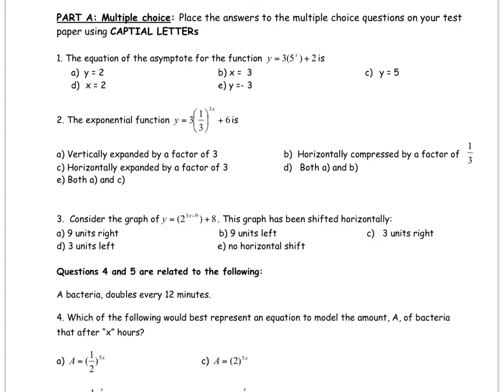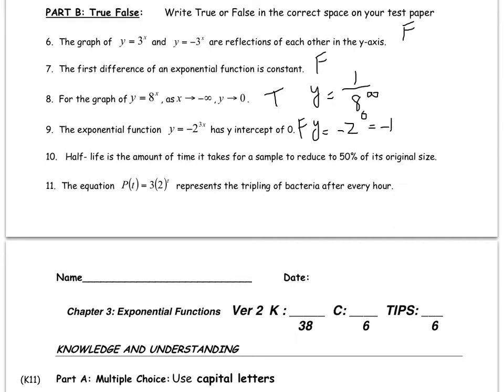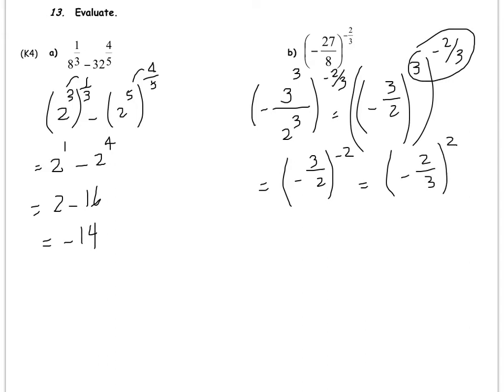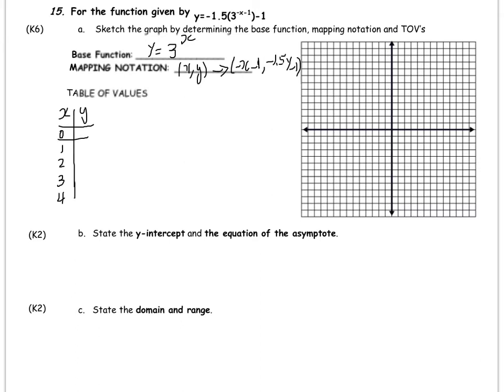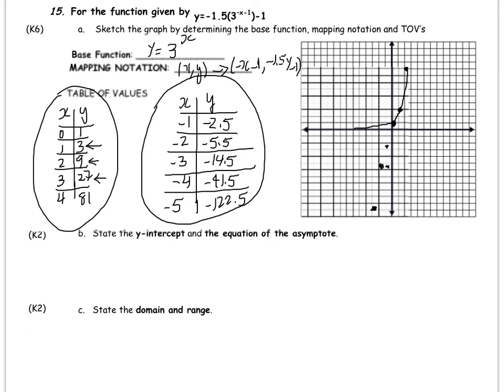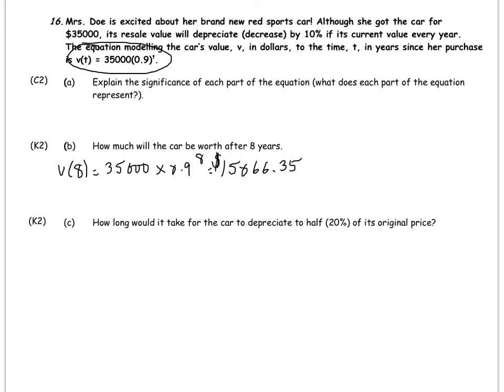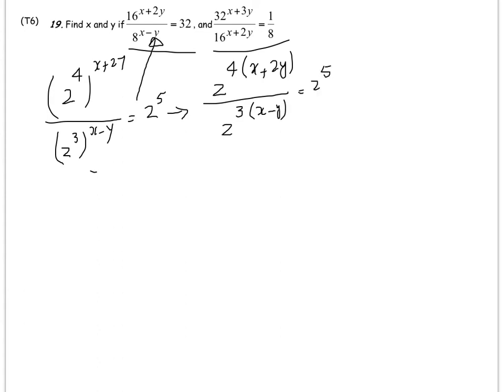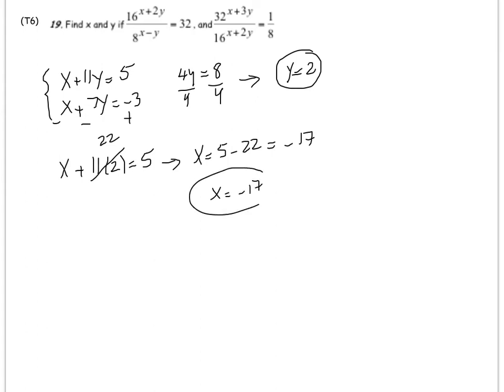Mcr3u0-unit 3 test solutions